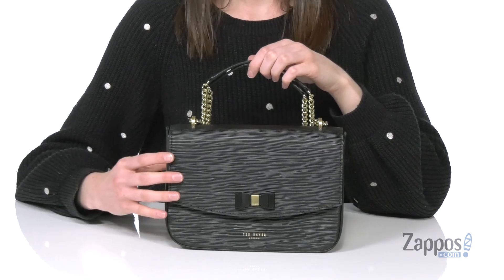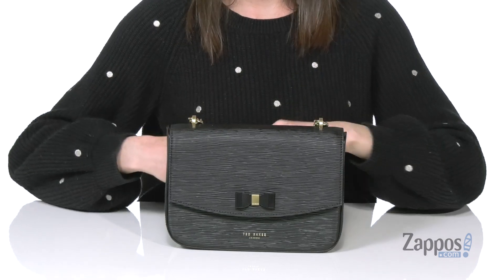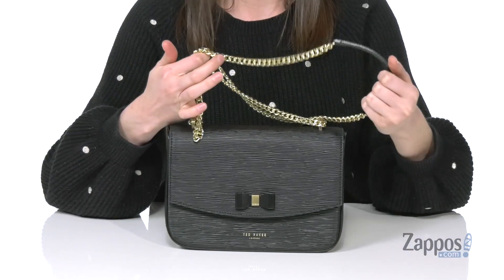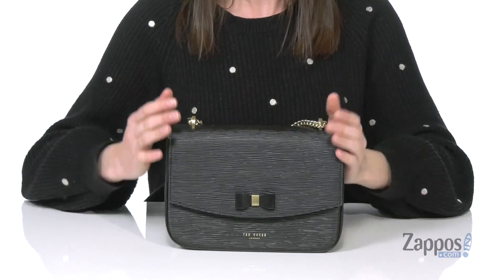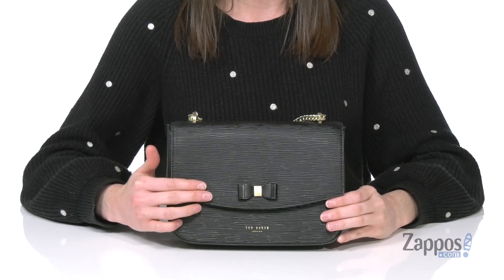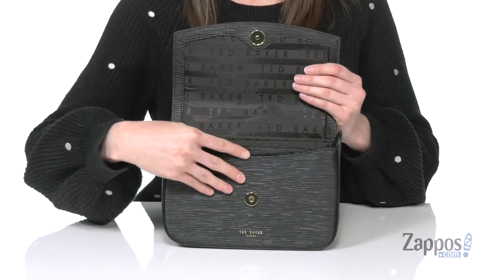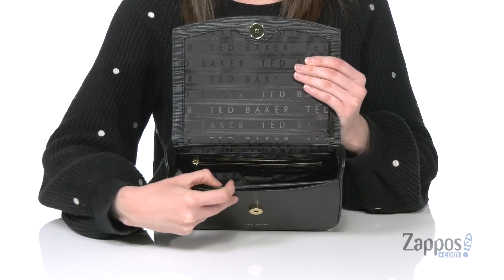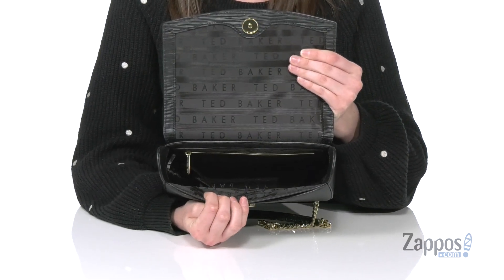Ted Baker Danieel SKU: 9347843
Exude chic sophistication with the Ted Baker&trade; Danieel crossbody bag. The effortlessly versatile purse is constructed from a bovine coated leather with a chain shoulder strap.
Magnetic flap cover and with a signature bow accent.
Zipper interior pocket at the main compartment.
Finished with a smooth interior lining.
Imported.